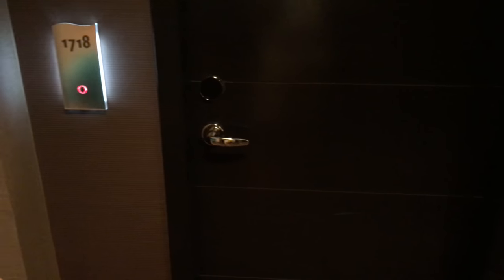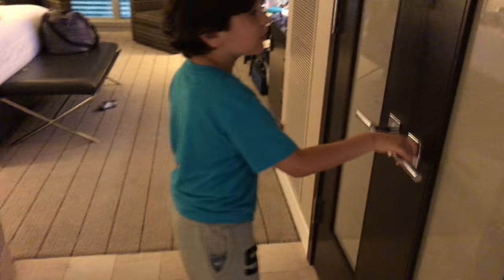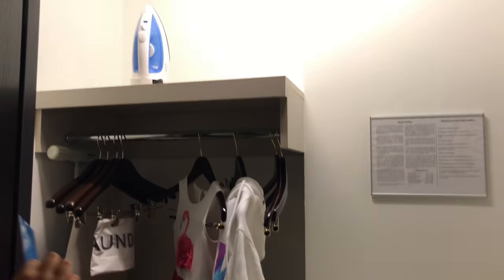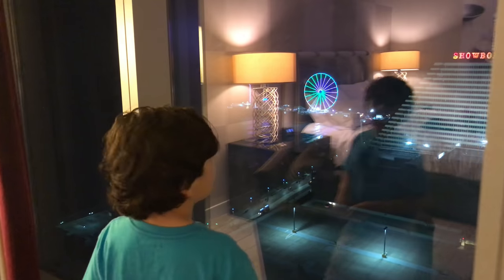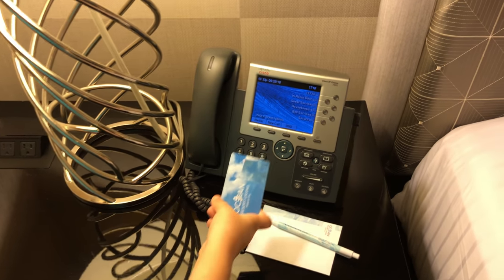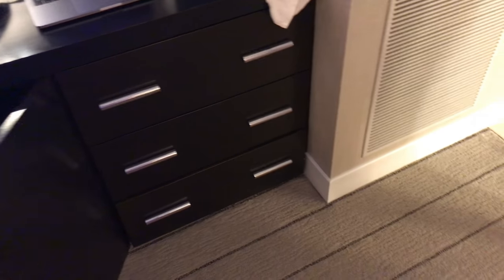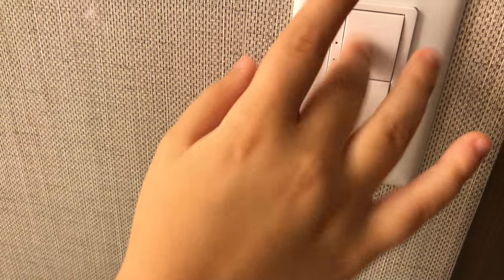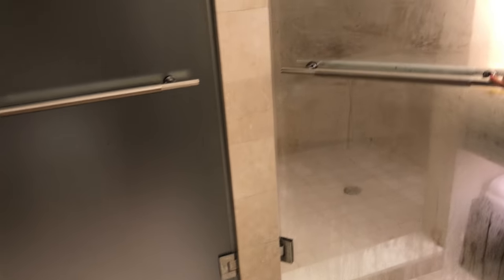Stuck in Kid's Room + Ocean Resort Casino Room Tour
Room tour of Devin's Kids' room at the new Ocean Resort Casino. Devin Computer Channel.  Teaching kids how to build computers.